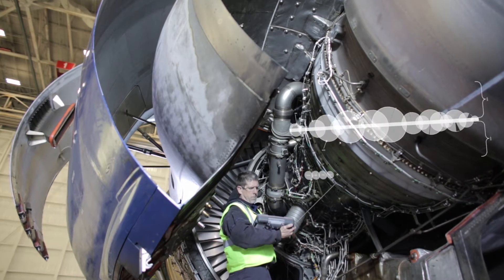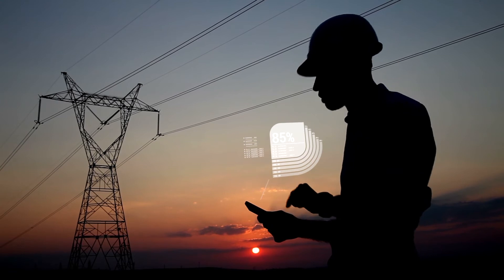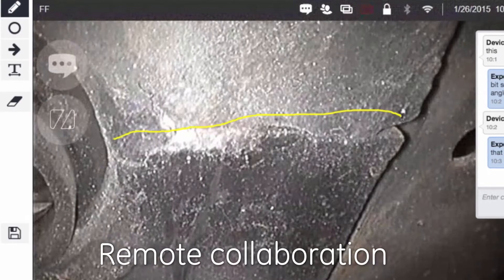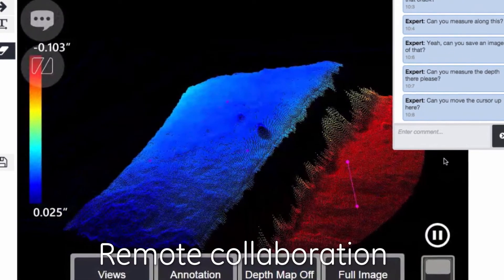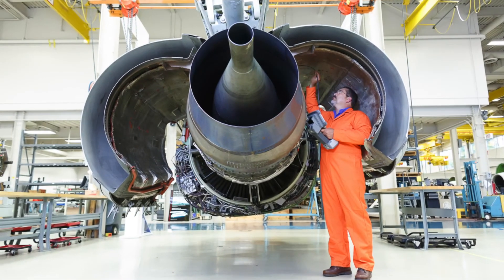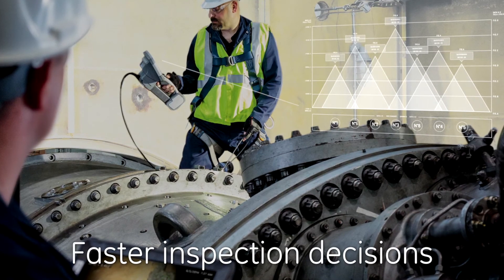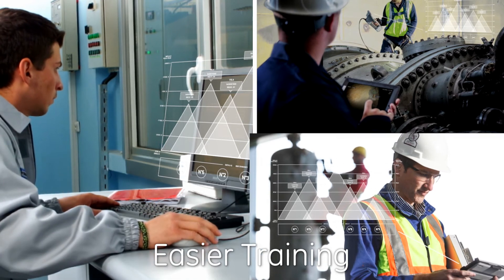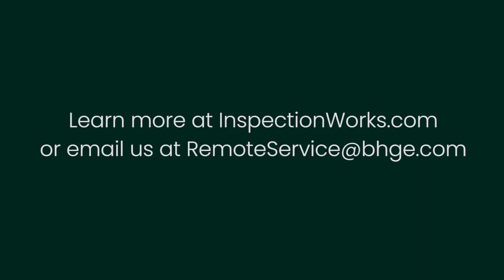Waygate Technologies | InspectionWorks Solutions: Connect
The software platform InspectionWorks allows a truly holistic approach to industrial inspection. One of the major solutions within the ecosystem of InspectionWorks is Connect, an advanced NDT remote collaboration software. See how you can save time and cost with Connect. Stream high-quality video directly to our web-based application anywhere in the world, along with chat and other communication tools to bring expert knowledge to every inspection. Allowing you to boost productivity, reduce operating expenses and improve the quality of your inspection results. Available on many Waygate Technologies non-destructive testing devices.